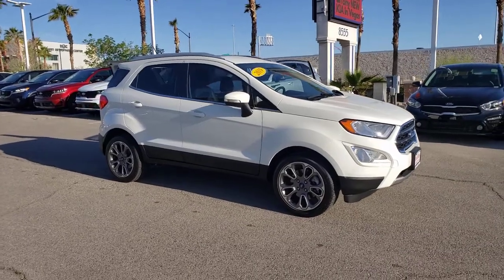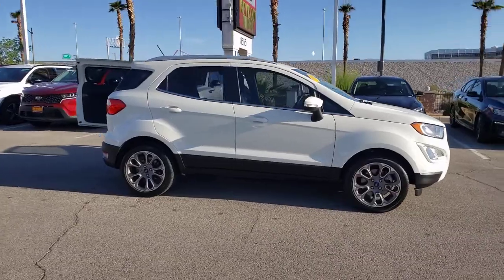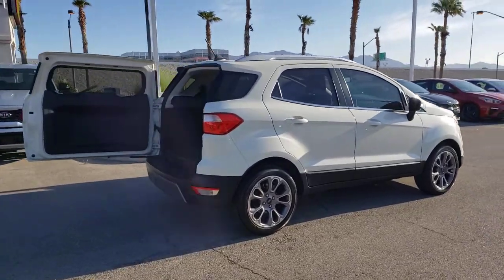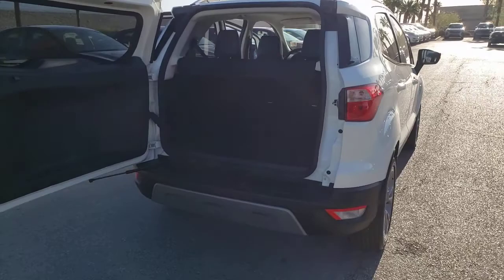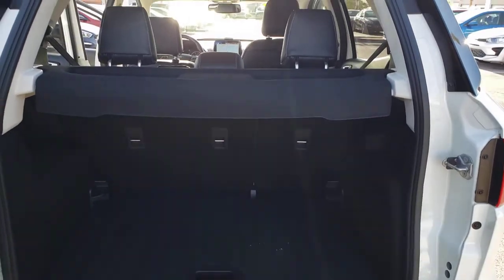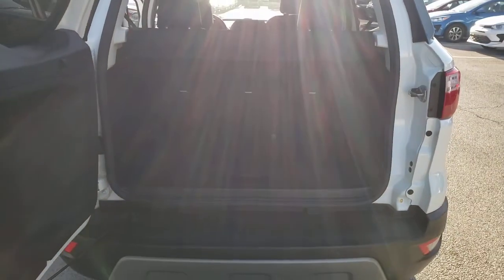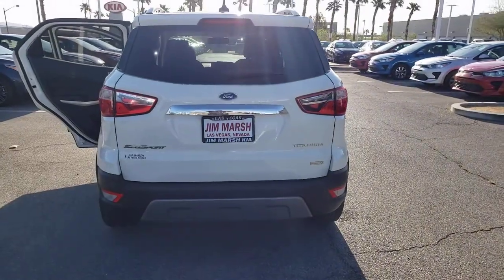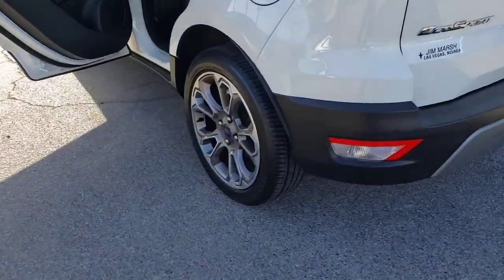2019 Ford EcoSport North Las Vegas, Paradise, Henderson, Boulder City, Summerlin South, NV Z2046A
Diamond White Used 2019 Ford EcoSport available in Las Vegas, Nevada at Jim Marsh Kia. Servicing the Paradise, Henderson, Boulder City, Summerlin South, NV area.
2019 Ford EcoSport Titanium FWD - Stock#: Z2046A - VIN#: MAJ3S2KE3KC275123

8555 W. Centennial Pkwy

: Auto Check One Owner! CARFAX 1-Owner ONLY 11409 Miles! NAV Sunroof Heated Leather Seats Turbo Premium Sound System Back-Up Camera Alloy Wheels EBONY BLACK PERFORATED LEATHER-TRIMM. EBONY BLACK PERFORATED LEATHER-TRIMMED HEATED BUCKET SEATS WHY BUY FROM US: Of course there are many reasons but perhaps the most important is the incredible service we offer. From taking our time to ensure our customers have the best car buying experience when choosing a new vehicle to making sure each of our clients obtain the car loan and lease that he/she is most comfortable with our commitment to you is unsurpassed. OPTION PACKAGES: REMOTE START SYSTEM (DEALER INSTALLED) PERFORATED LEATHER-TRIMMED HEATED BUCKET SEATS 6-way power drivers seat (fore/aft up/down and recline w/manual lumbar) 4-way manual front-passenger seat (fore/aft up/down w/manual recline) and manually adjustable head restraints. EXPERTS ARE SAYING: With 20.9 cubic feet behind the second row and 50 cubes of maximum cargo space the EcoSport makes a compelling case to drivers who like to move around with outdoor and weekend gear or shopping-trip hauls. -Edmunds.com.